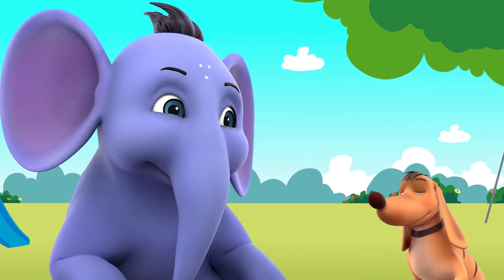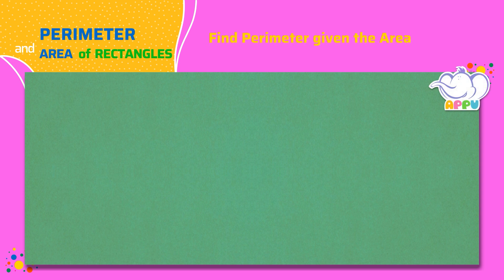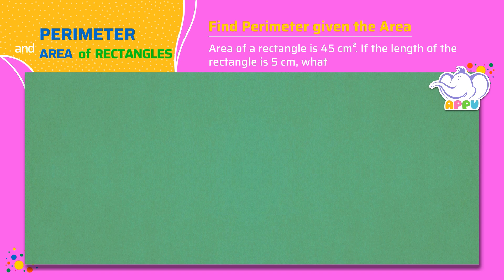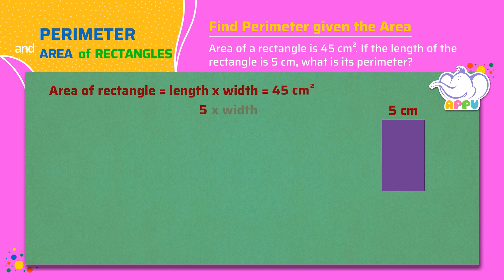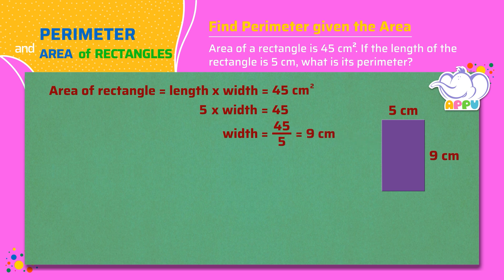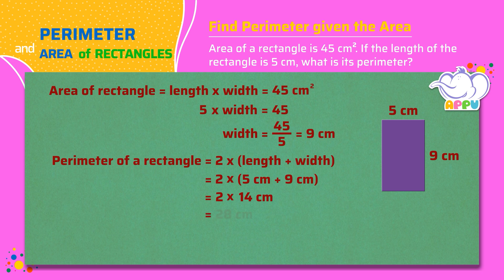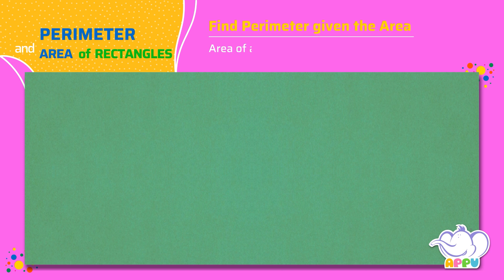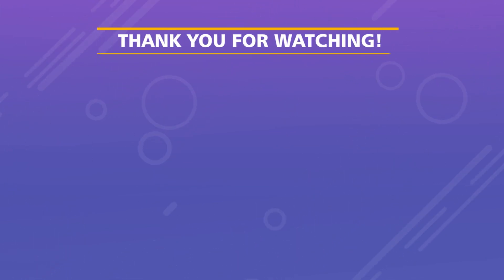G4 - Module 39 - Exercise 4 - Find Perimeter given the Area | Appu Series | Grade 4 Math Learning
Get together with Appu and Tiger and discover the perimeter of rectangles when the area is known. It’s a fun back-and-forth exercise that will sharpen your understanding of both measurements. Get your thinking caps on, and let’s solve it together!